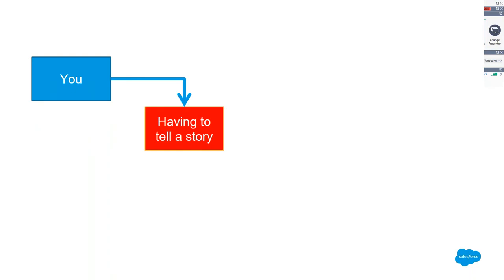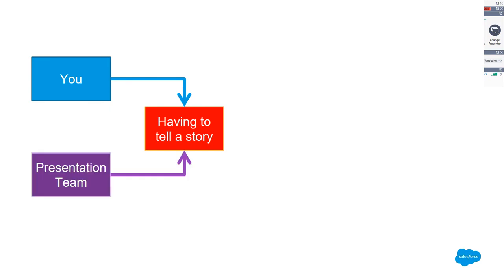Salesforce MVP-to-MVP Public Speaking Webinar Pt. III: Creating Impactful Presentation Content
In this 3rd webinar of a 4-part series, we cover how to product powerful, effective content in your presentation deck.